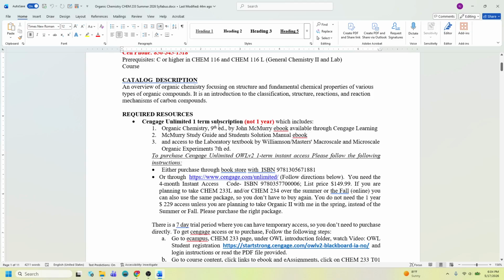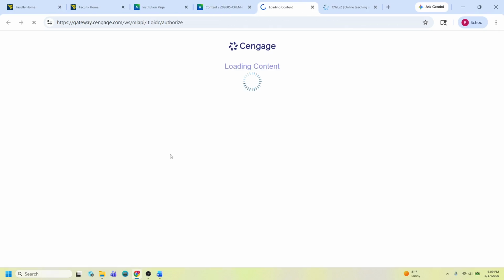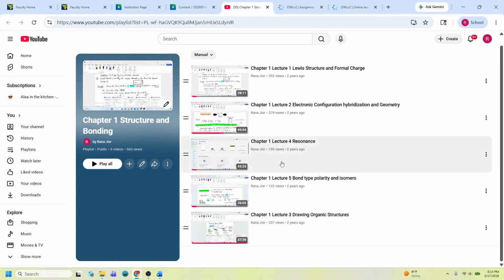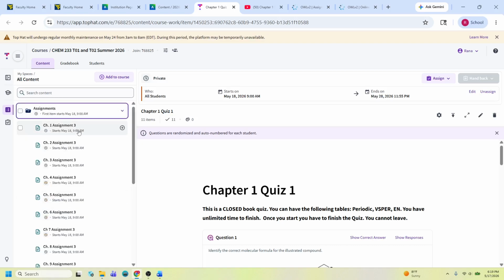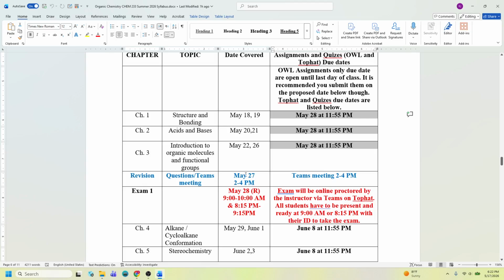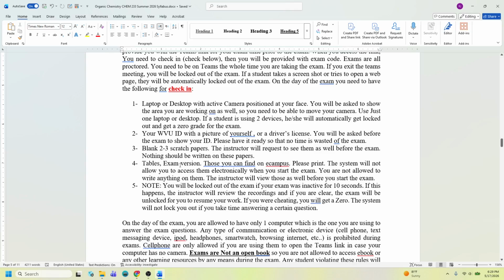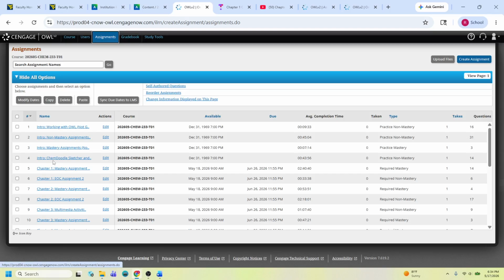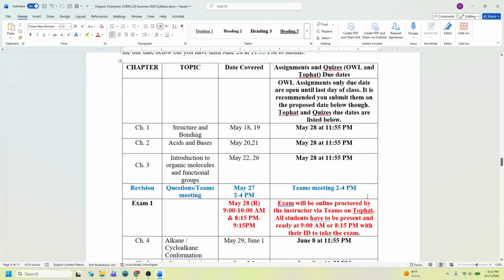Welcome To CHEM 233 Watch Me Please before you start the course